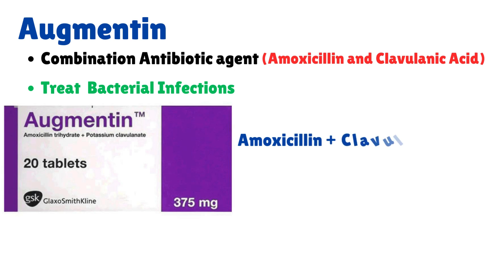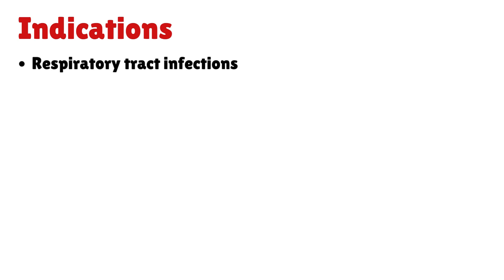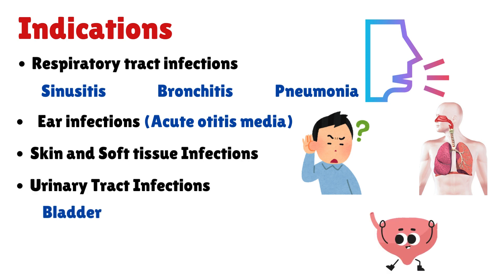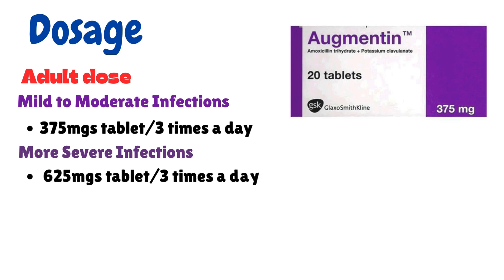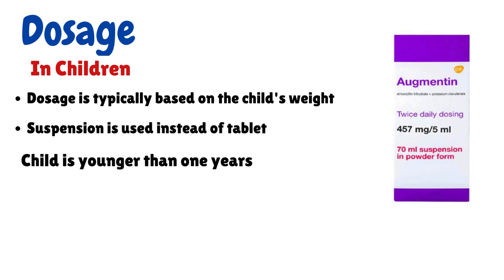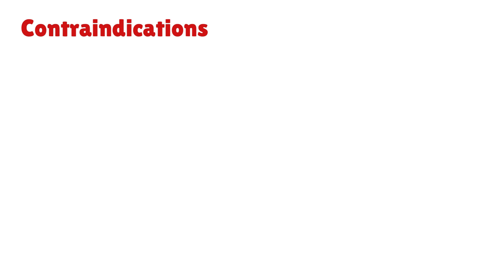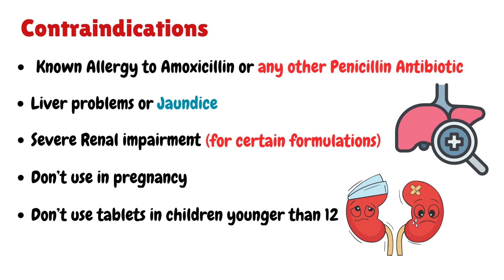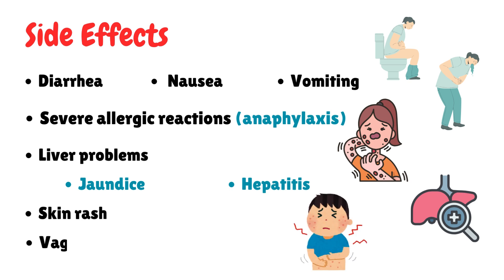Augmentin Tablet | Amoxicillin | Co-Amoxiclav | Dosage, Side Effects, Contraindications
Augmentin is a combination antibiotic agent containing amoxicillin and clavulanic acid, used to treat a variety of bacterial infections.
Augmentin is prescribed for infections Including sinusitis, bronchitis, and pneumonia, Skin and soft tissue infections, Bladder infections and Dental infections.
- Don’t use in pregnancy
- Don’t use tablets in children younger than 12.

augmentin co amoxiclav 325mg, augmentin tablet, augmentin co amoxiclav 625mg, augmentin 625mg tablets side effects, augmentin 625 duo tablet side effects, augmentin 625mg tablets in pregnancy, side effects of augmentin, augmentin tablet 1gm.

Chapters!
0:03 Augmentin Tablet (Amoxicillin),
0:35 Uses of Augmentin Tablet (Amoxicillin),
1:01 Dosage of Augmentin Tablet (Amoxicillin),
1:45 Contraindications of Augmentin Tablet (Amoxicillin),
2:13 Side effects  of Augmentin Tablet (Amoxicillin)